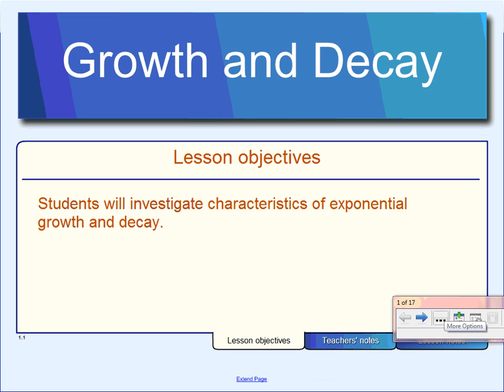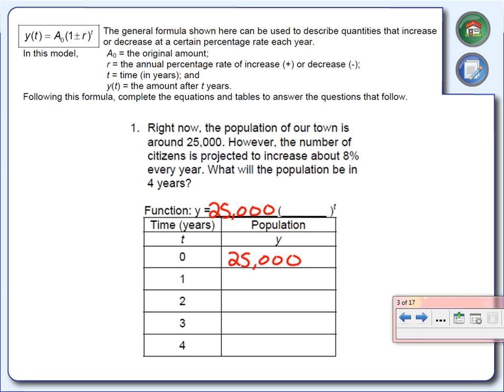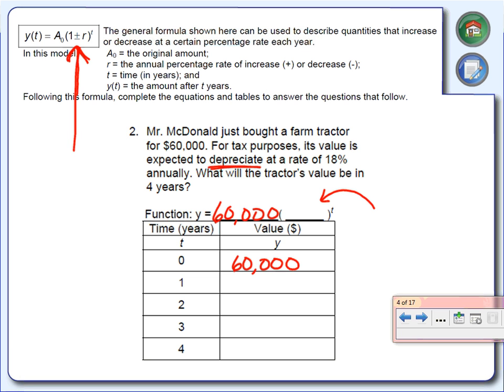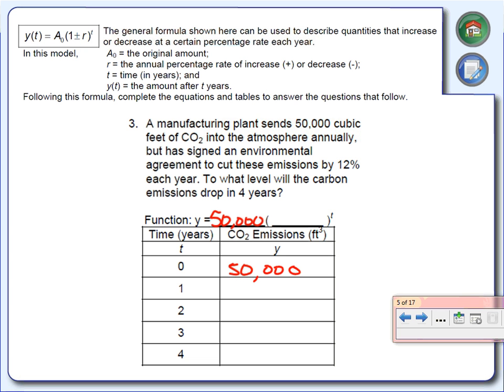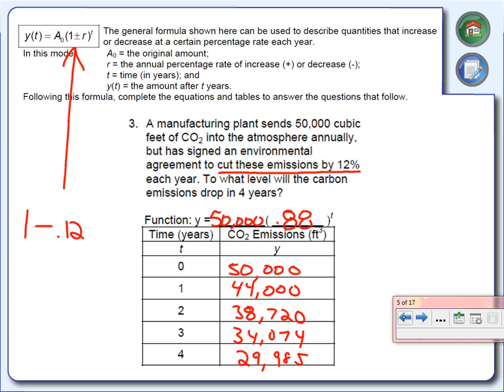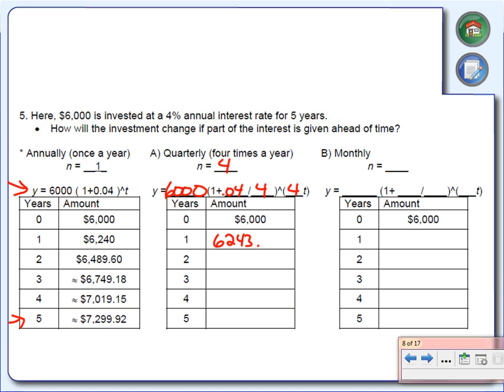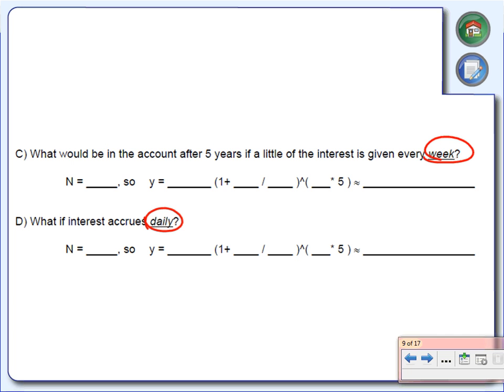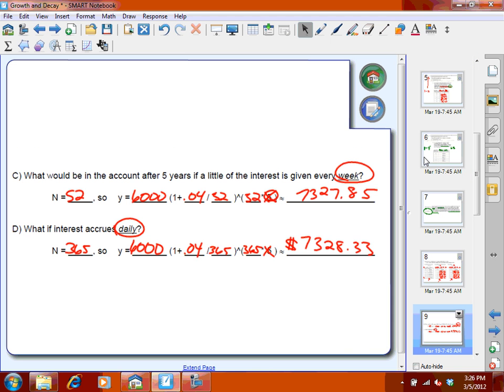Growth and Decay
Objective: Solve exponential equations algebraically. Solve exponential equations with tables. Solve exponential equations with graph. Solve exponential inequalities